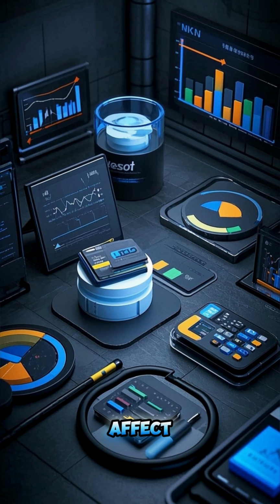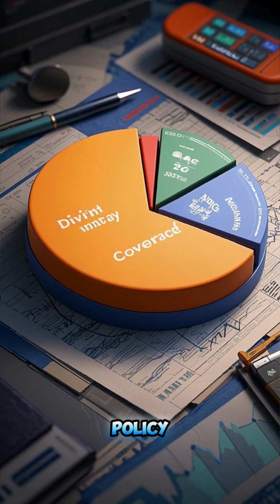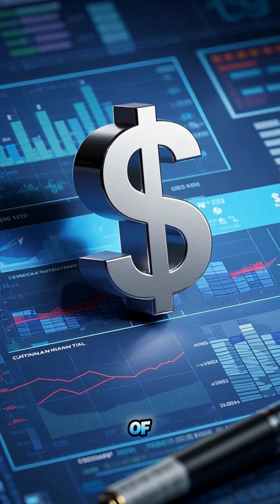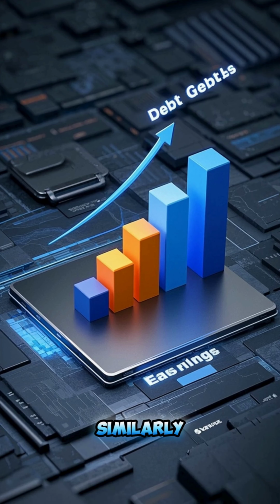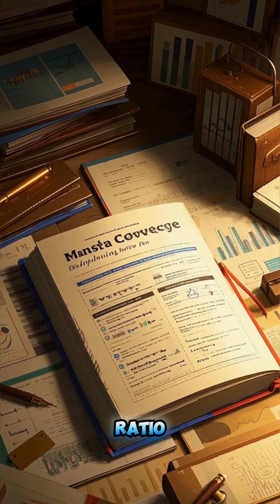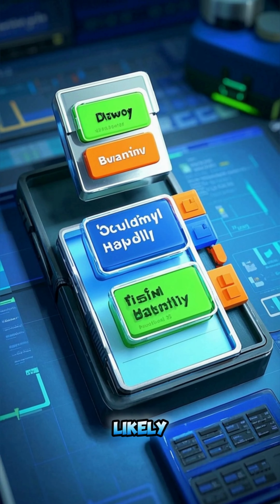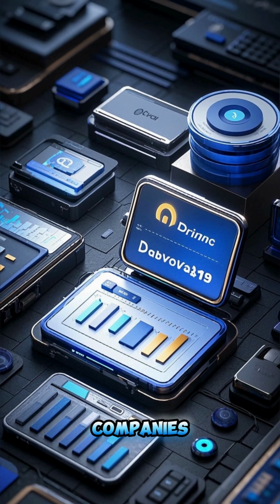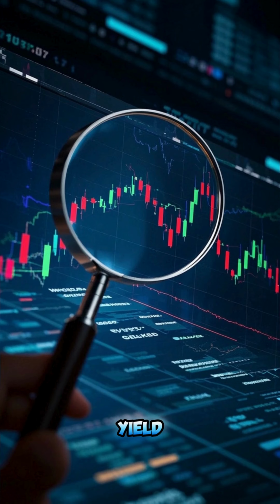What Is Dividend Coverage Ratio